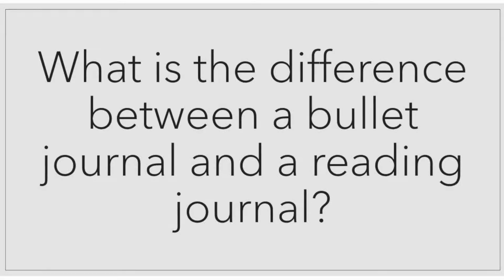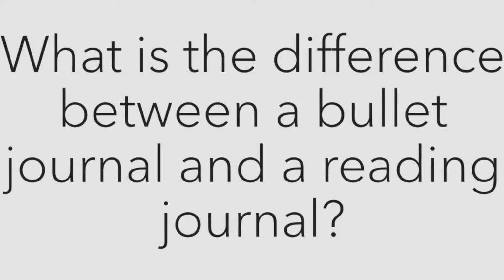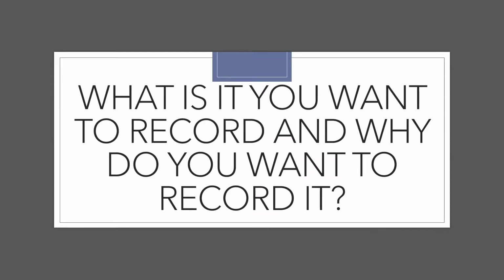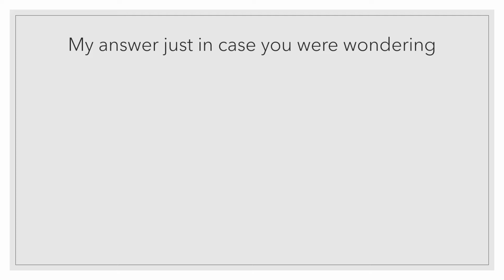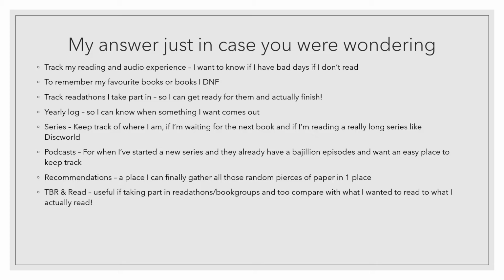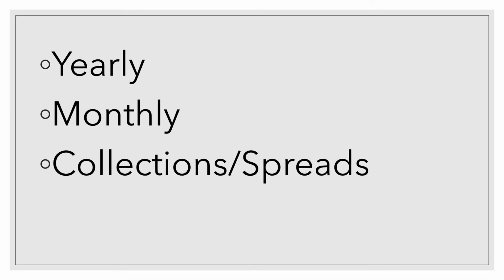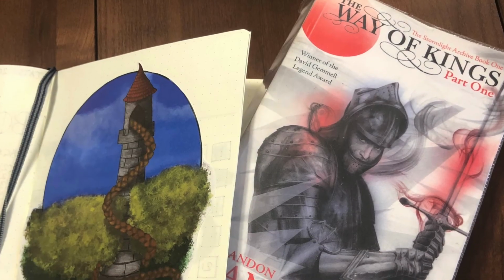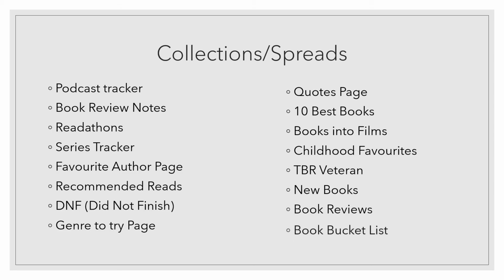Reading Bullet Journal. Part 2 - What do I do Now.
Chard Libraries First Virtual Workshop on Creating a Reading Bullet Journal

Part 2 of 4: I've got the stuff but what do I do now?

Facebook: SomersetLibrariesUK or Friends of Chard Library

If you don't know what a bullet journal is try:-

Google Drive link for all documents mentioned in the video:-